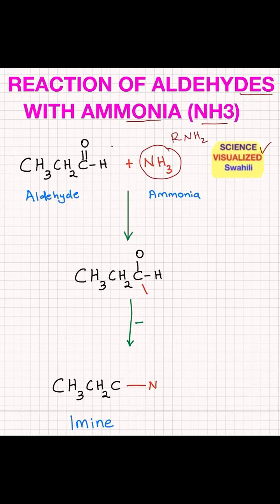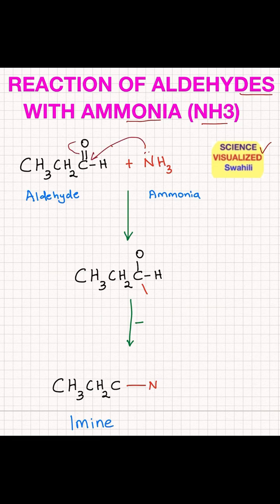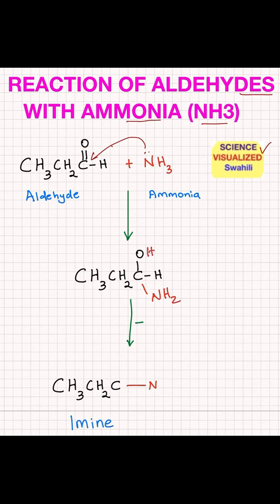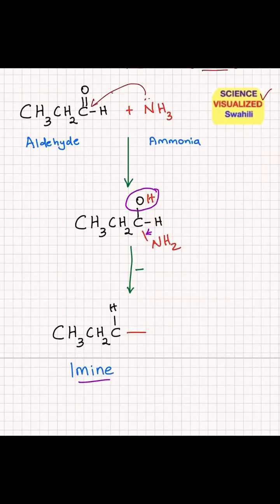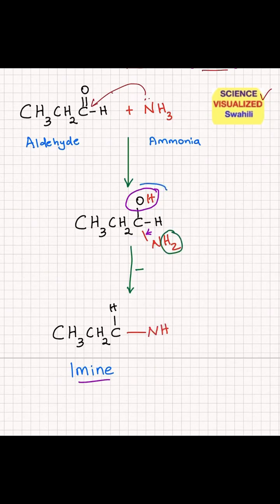Part 2: Reaction of Aldehydes with Ammonia (NH3)